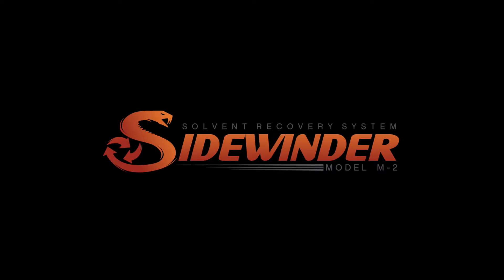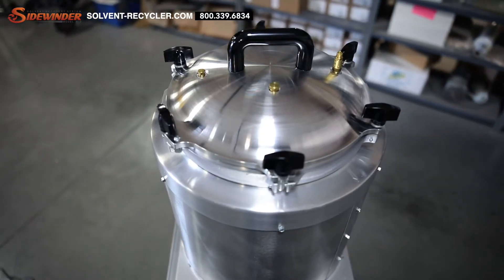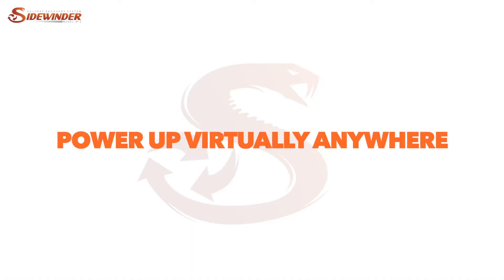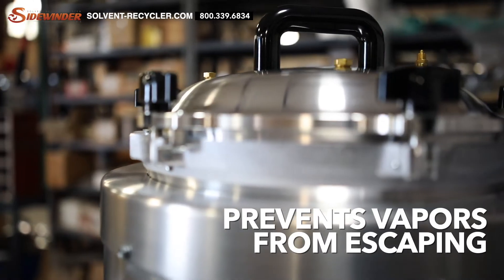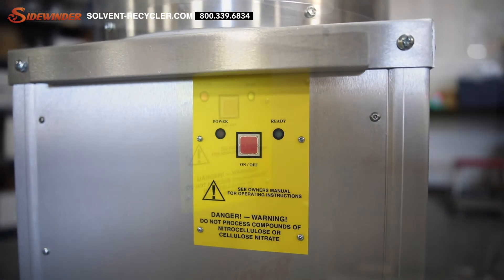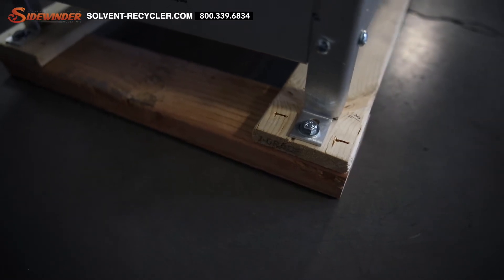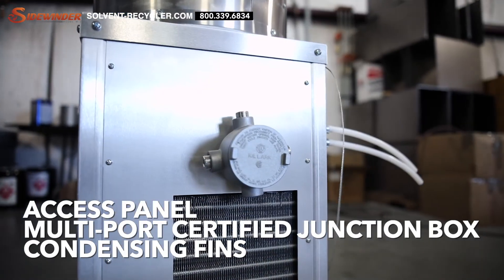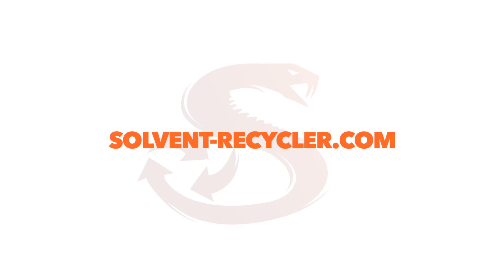Sidewinder Solvent Recycler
The Sidewinder Model M-2 has been tested and certified by Underwriters Laboratories, Inc for use in a normal, non-hazardous location. Here are some of the solvents for recycling but you may know them under a different name.

acetone
butanol
diacetone alcohol
diethyl ketone
ethanol
ethyl acetate
isoamyl alcohol
isobutyl acetate
isopropyl acetate
isopropyl alcohol
lacquer thinner
methanol
methyl cellosolve
methyl ethyl ketone
methyl isobutyl ketone
methyl n-amyl ketone
2-methyl-2-propanol
n-butyl acetate
n-propyl acetate
naphtha (light aliphatic)
naphtha (petroleum spirits)
paint thinner
propanol
stoddard

Persyst Enterprises, Inc.
4695 Melvin Street
Las Vegas, NV 89115 USA